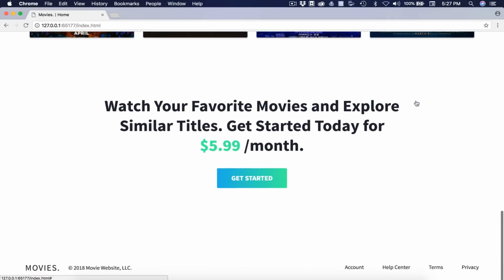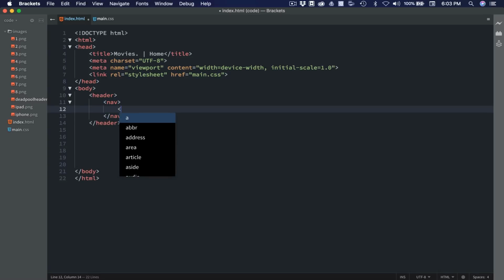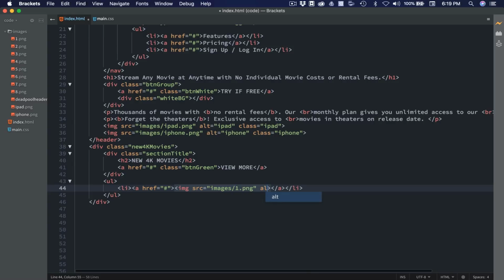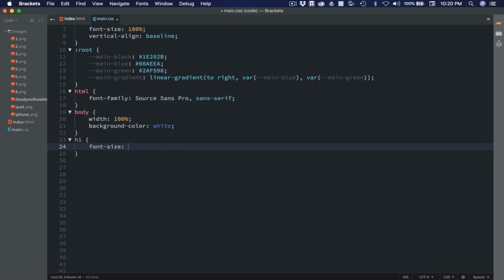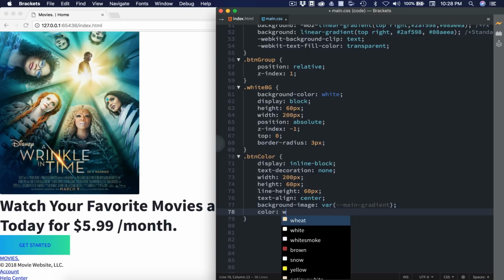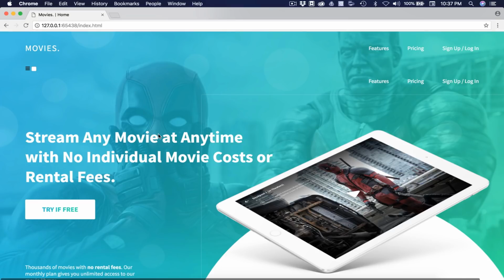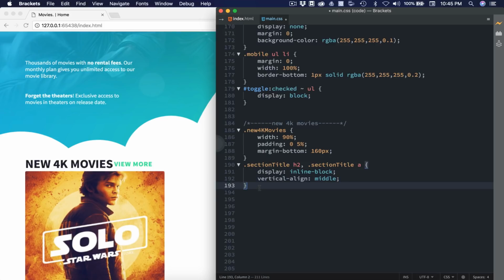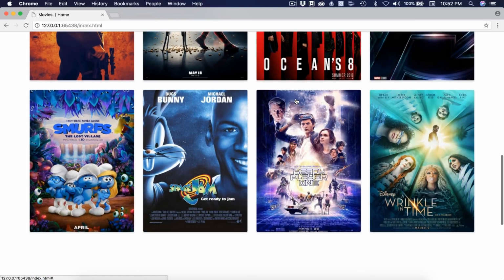How to Design and Code a Responsive Movie Streaming Website - Part 2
This is part 2 for a responsive streaming platform website design to code. We will be making this design into a functioning website using HTML5 and CCS3. In this part we will code the site from start to finish with brackets. Complete with a landing page, navigation, new 4k movies, streaming section, call to action and a footer. Enjoy the video :D

Used:
Adobe Xd (Design)
Brackets (Code)